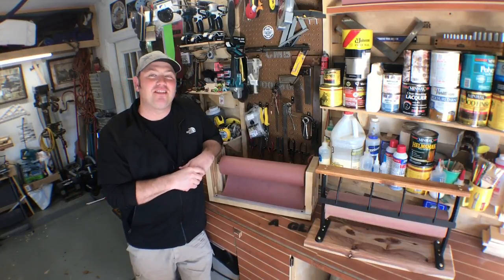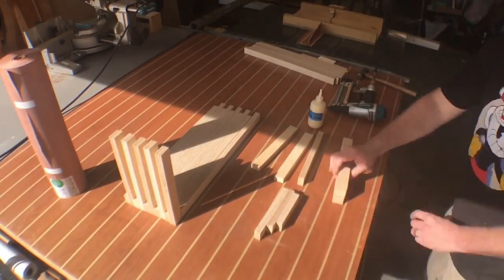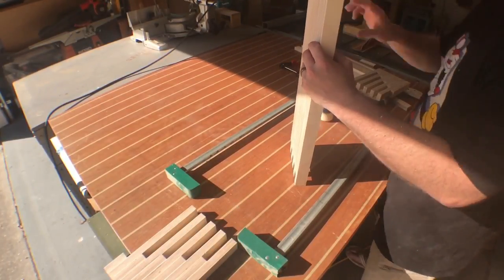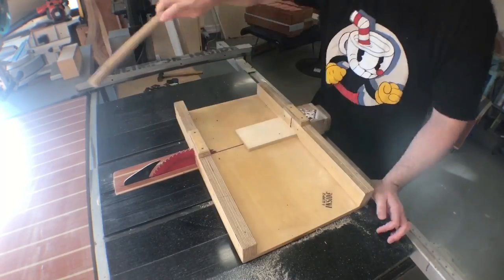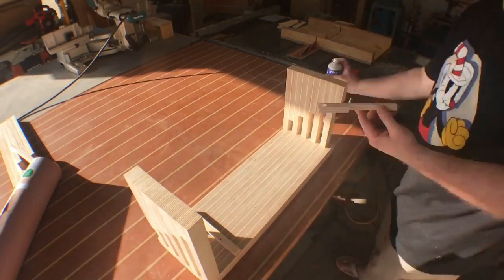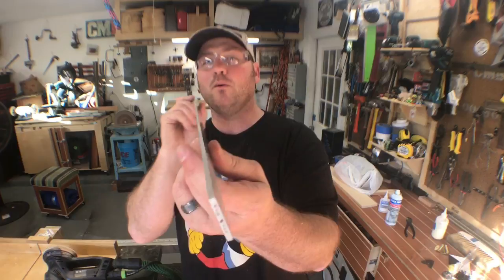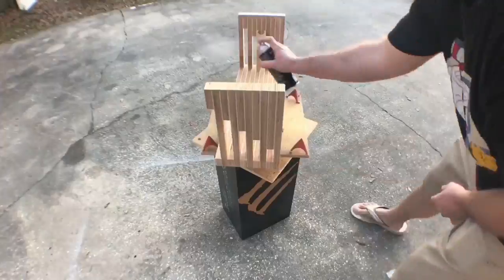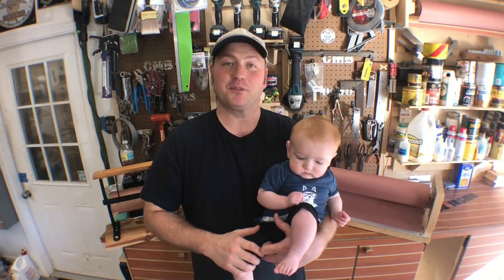Modern Craft Paper Dispenser | DIY | 1 part of a 2 part series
This modern twist on a craft paper dispenser is a very easy diy project that can be finished in a day!

Clamps
24” bar clamps
12” HD f-style

Show some love and support to Mike at the Muz Shop
He makes awesome projects and is definitely worth watching